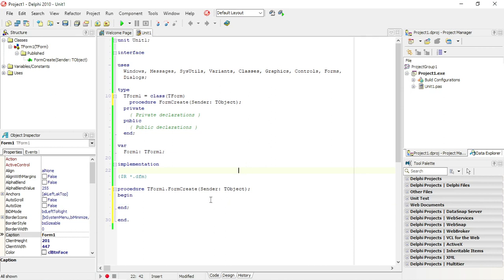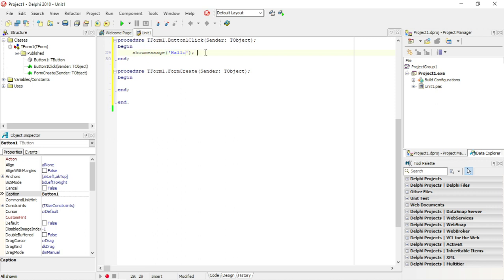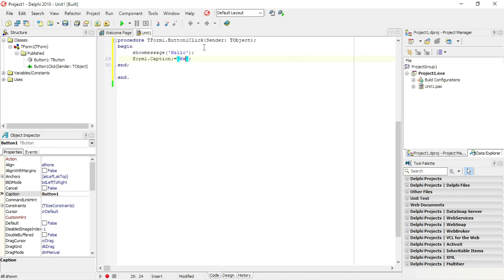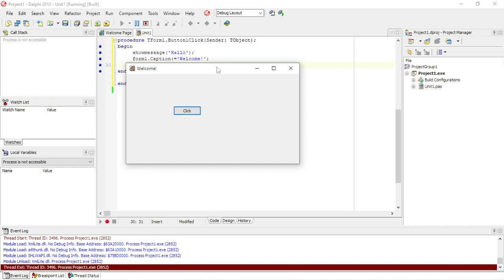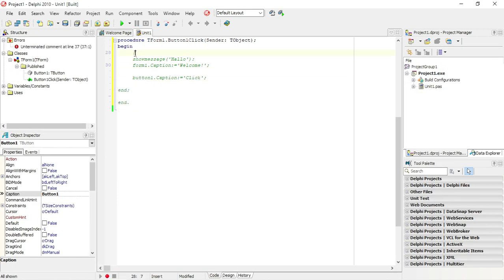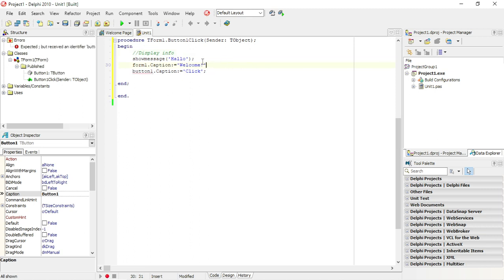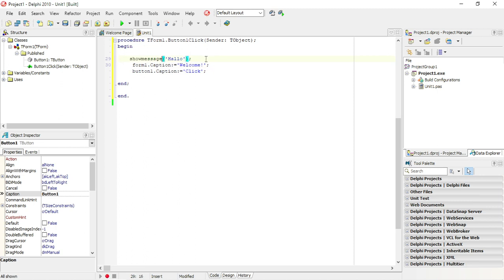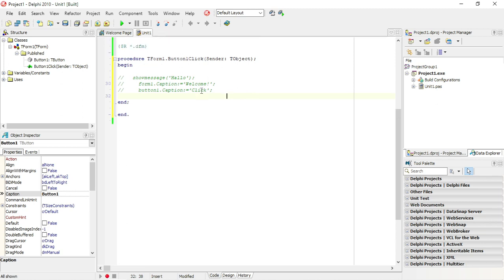Delphi - Comments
Comments
Ctr /

PAT
Information technology
Delphi programming
Delphi Coding
Grade 10
Grade 11
Grade 12
Practical assessment task
Delphi tutorials
Learn Delphi
Delphi walkthroughs